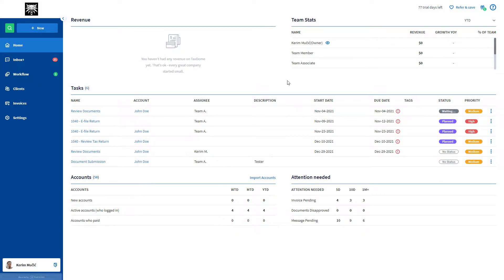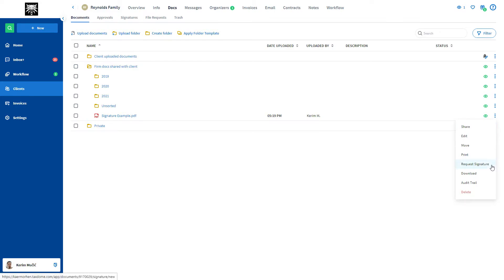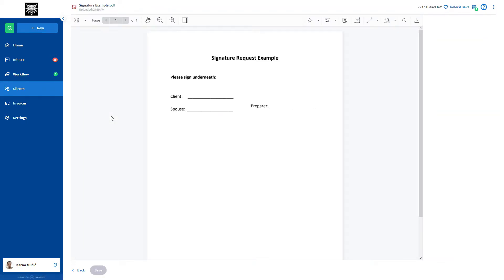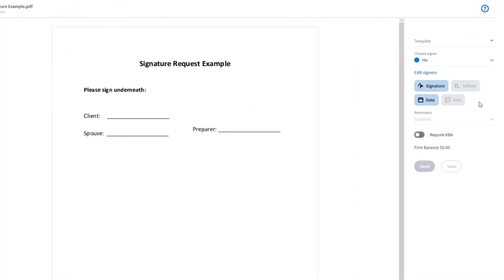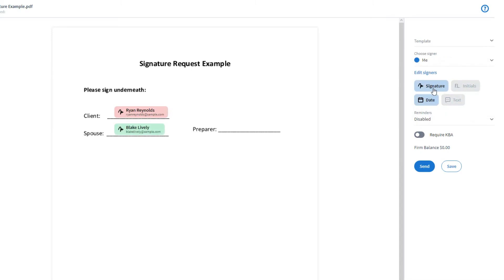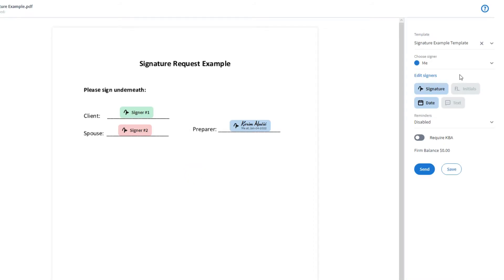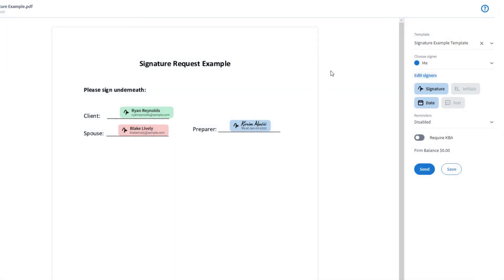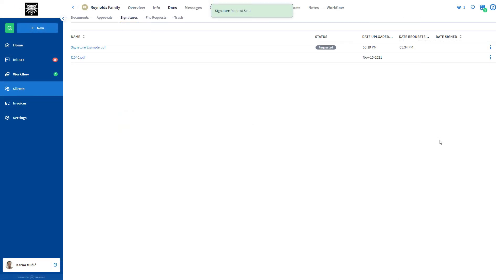How to request a signature easily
Allow your clients to sign important documents from their phones or computers, saving everyone time.
Request e-signatures from multiple clients on one document!

If you’re a TaxDome user, join our daily webinars where we go in-depth into the topic at hand, discussing features, use-cases, and ample Q&A